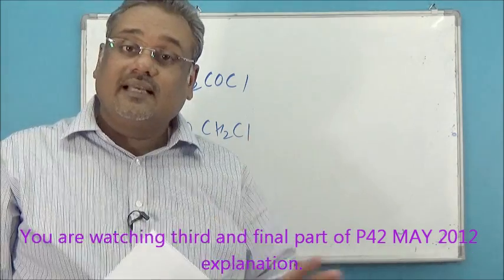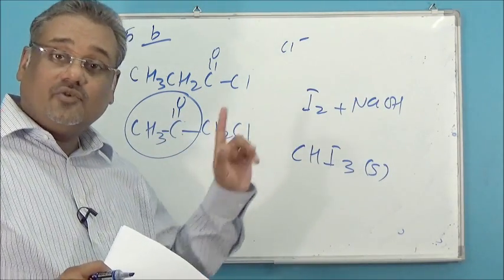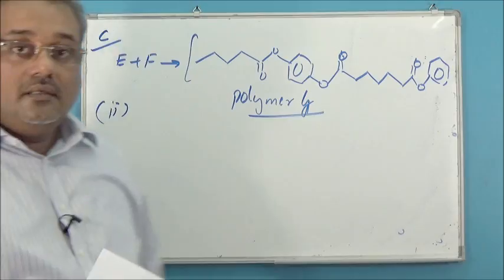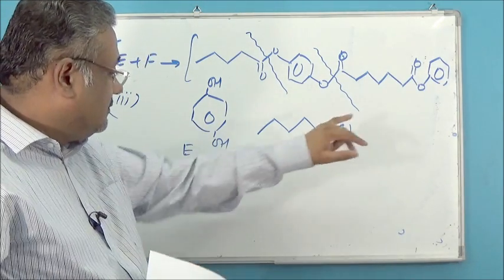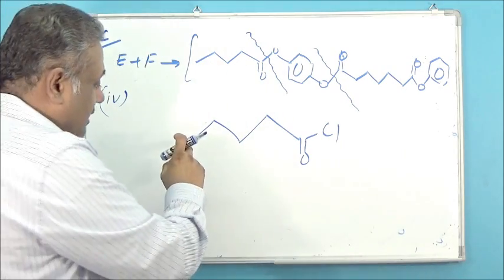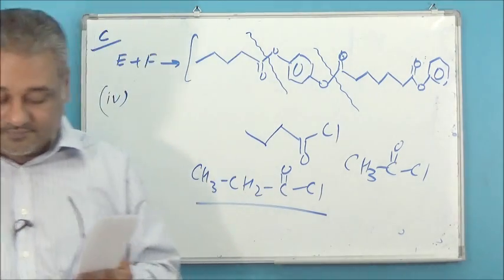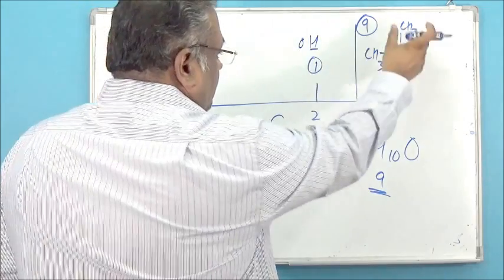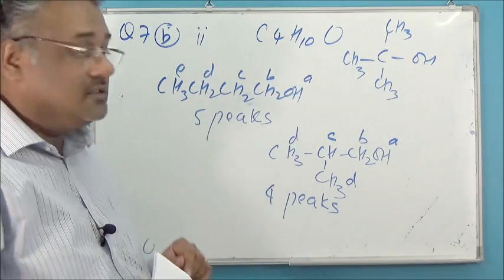CIE A Level Chemistry 9701 Paper 42 May 2012 (Part 3 of 3) | Full Solution & Exam Tips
CIE A Level Chemistry 9701 Paper 42 May 2012 (Part 3 of 3) fully solved and explained by Mr. Manoj.

This video provides a detailed step-by-step walkthrough of Part 3 of Paper 42, covering organic chemistry concepts, reaction pathways, functional group transformations, examination techniques, mark scheme guidance, and common mistakes to avoid.

Ideal for Cambridge International A Level Chemistry 9701 students preparing for examinations and aiming to maximise their marks.

Topics Covered:
• Organic Chemistry
• Acyl Chlorides
• Esters
• Aromatic Chemistry
• Reaction Pathways
• Examination Techniques
• Mark Scheme Guidance